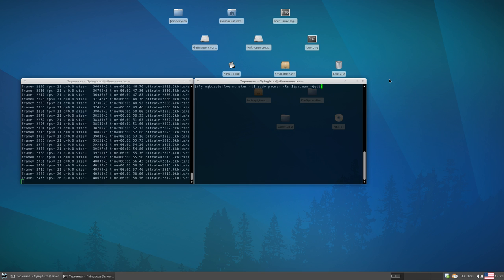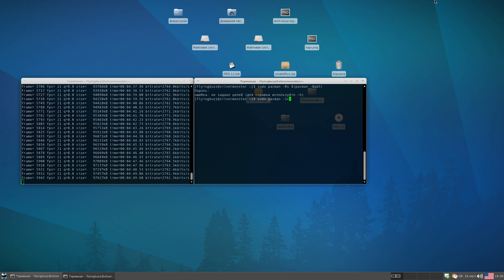Archlinux - remove unused packages and clear cache